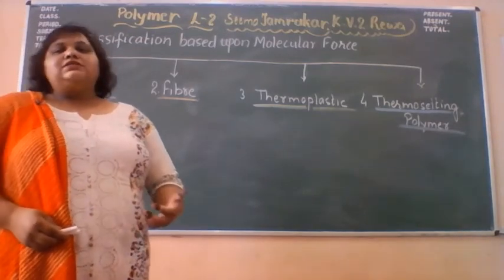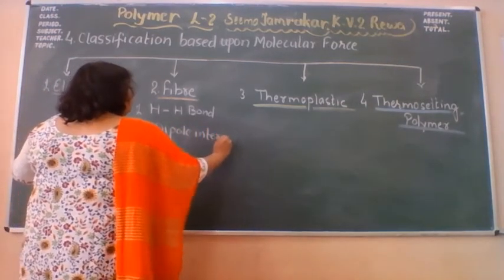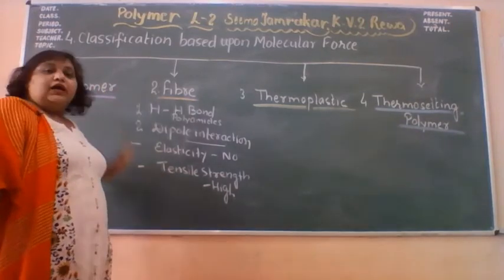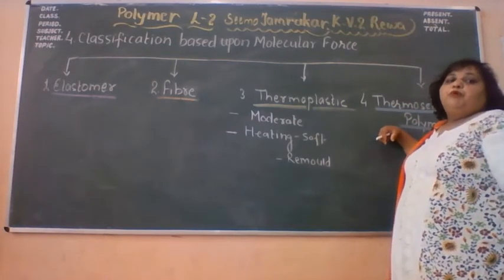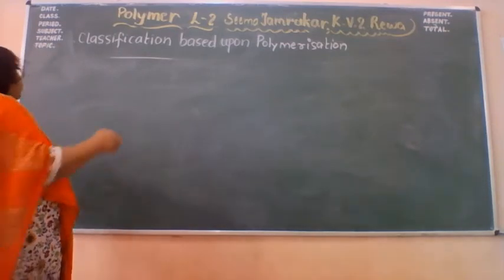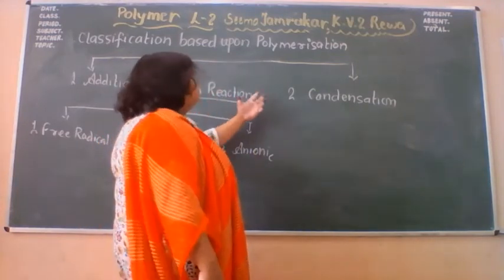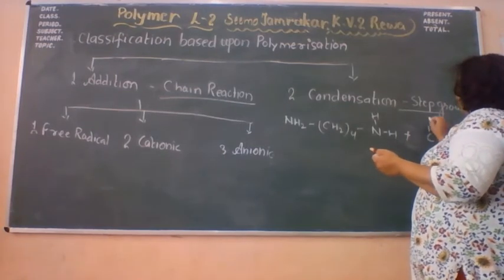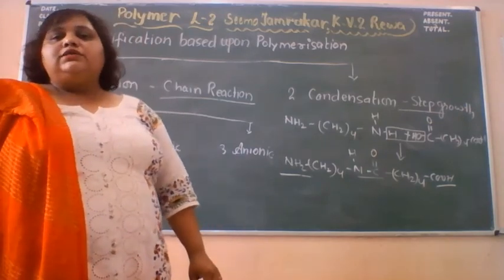Class - XII POLYMER II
Polymers : Classification of polymers/ Types of Polymers on the basis of molecular  force and polymerization process.
Elastomer, fiber, thermoplastic, thermosetting polymer
Addition and Condensation Polymer